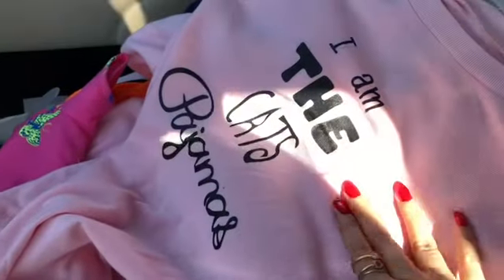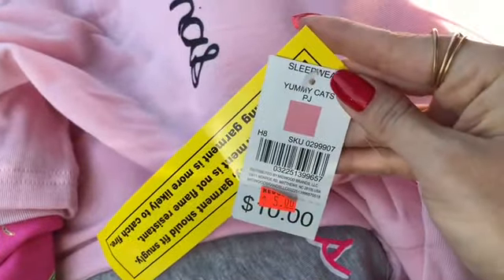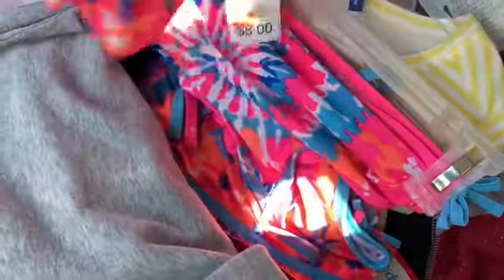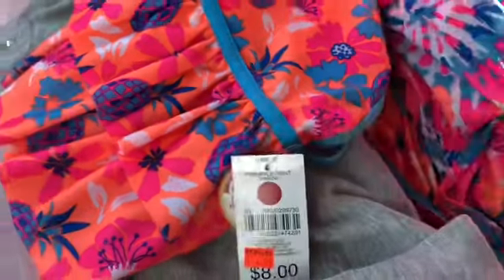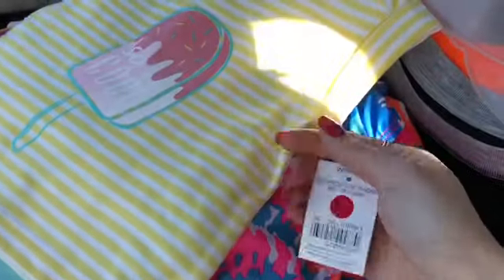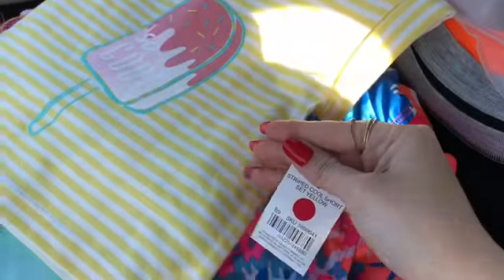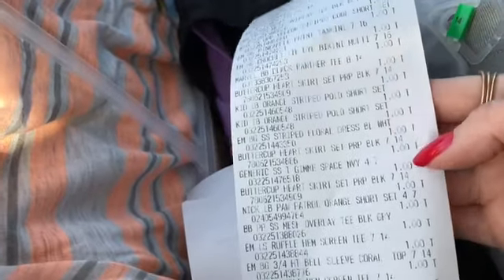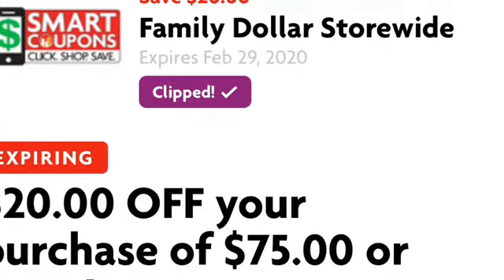RUN! $1 KIDS CLOTHES at Family Dollar!!!